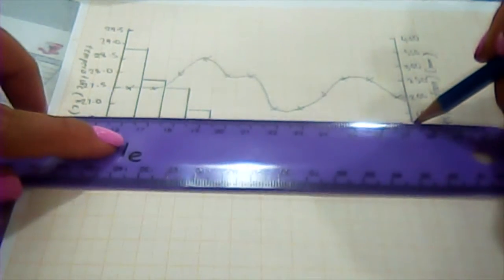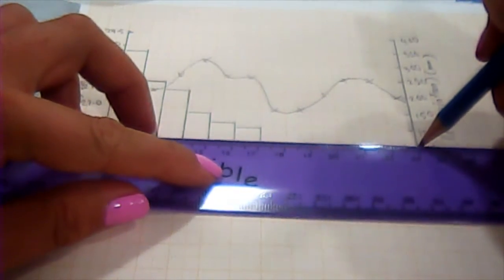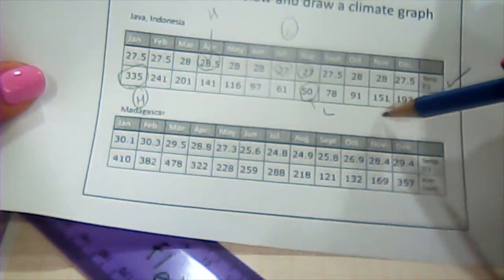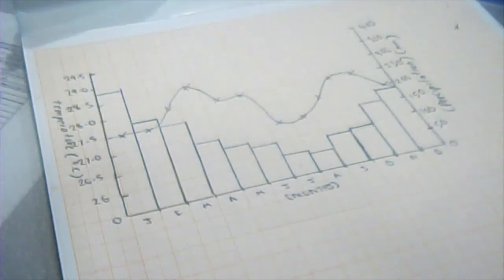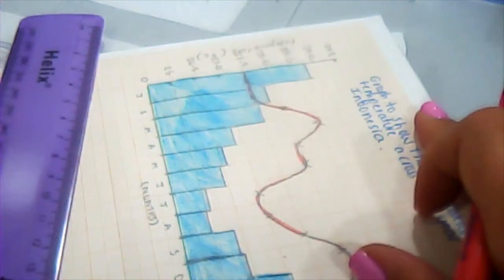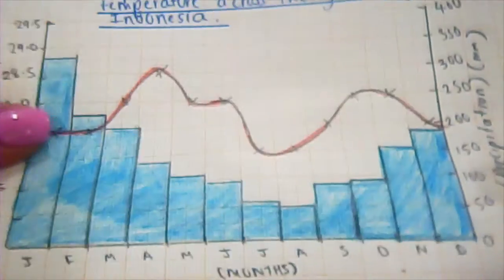How to Draw A Climate Graph